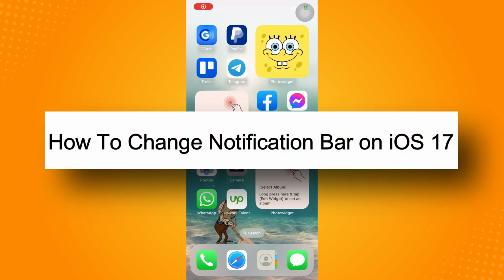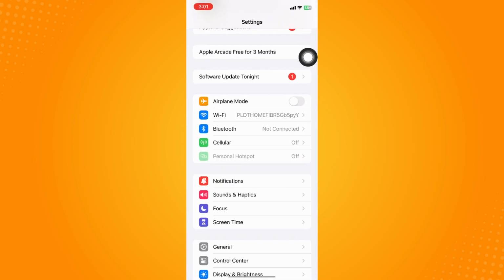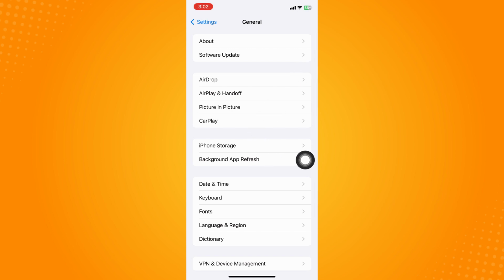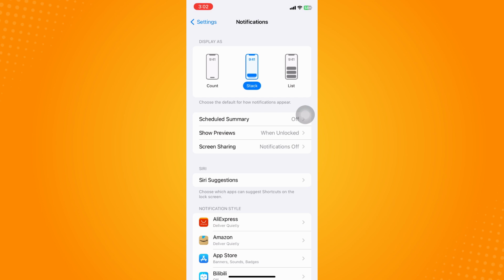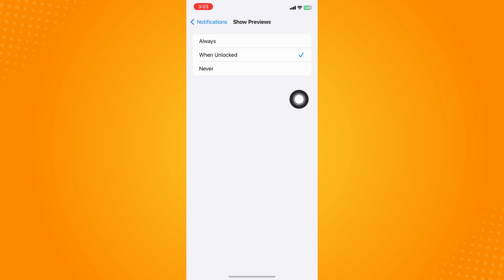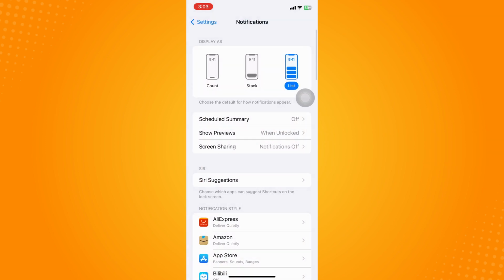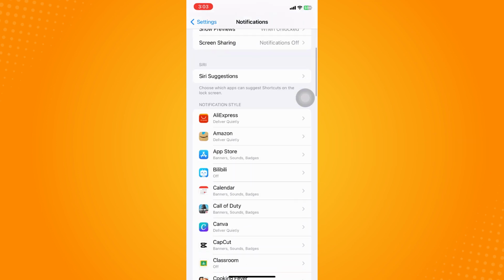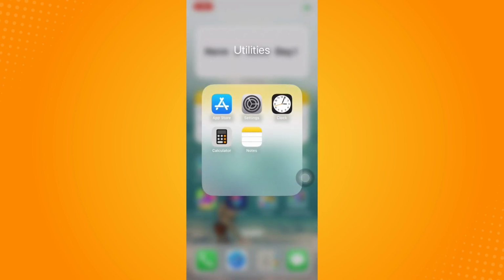How To Change Notification Bar on iOS 17 (2023)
Learn‎‎‏‏‎ ‎How To Change Notification Bar on iOS 17

In this video I will show you‏‏‎ ‎how to change notification bar on ios 17